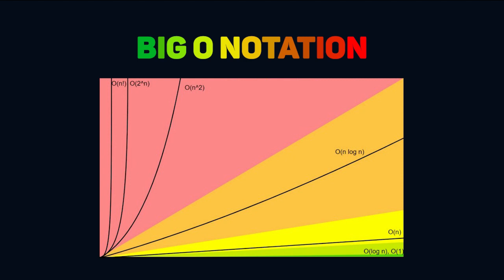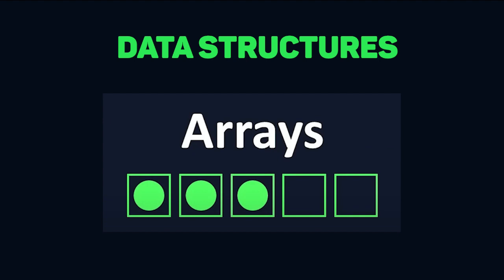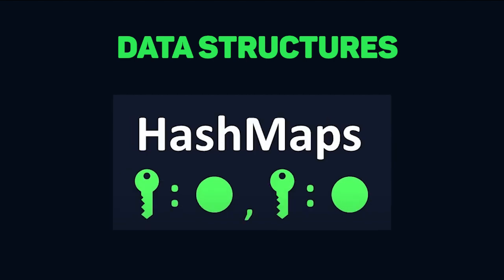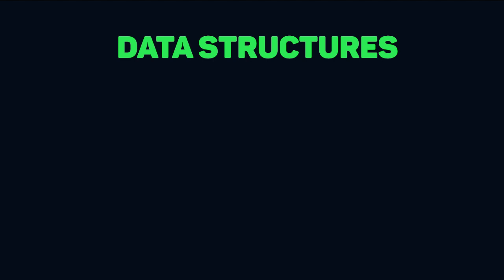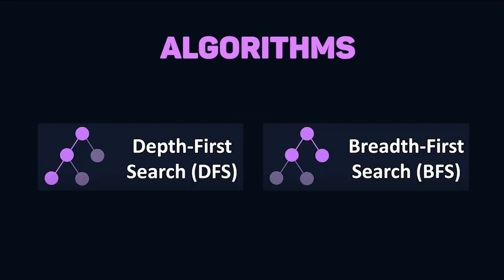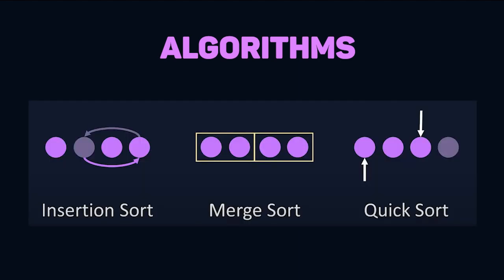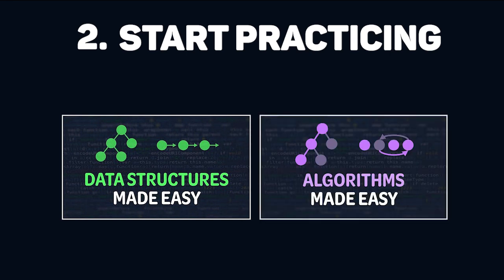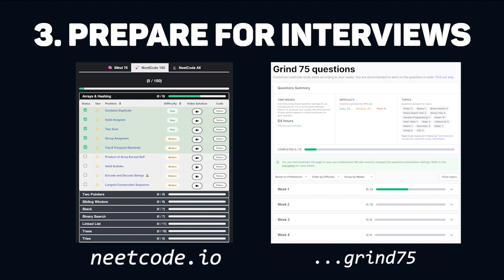Rapid-Fire LeetCode Roadmap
You’ve likely heard of LeetCode if you’re preparing for software engineering interviews. The best way to succeed is to practice, which is why this video will give you an easy-to-follow roadmap, so you can jump right in.

📘 Chapters
0:25 - Big O Notation
0:51 - Data Structures
2:06 - Algorithms
3:04 - Step-by-Step Prep

🎵 Music
Jobii - Curlicue
Sarah, the Illstrumentalist - Everything's Better With You